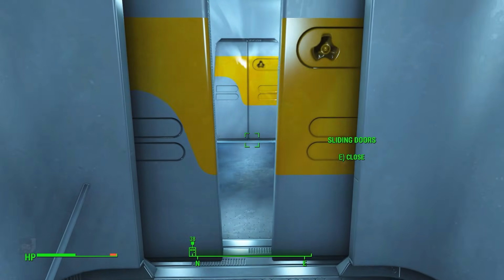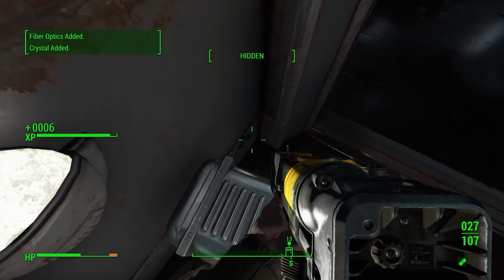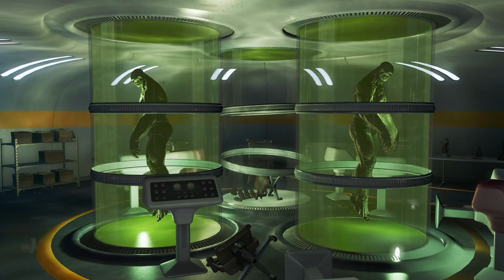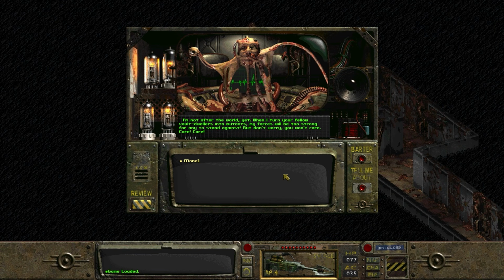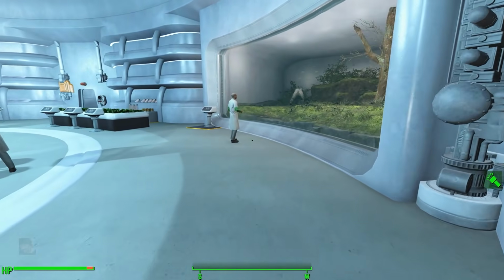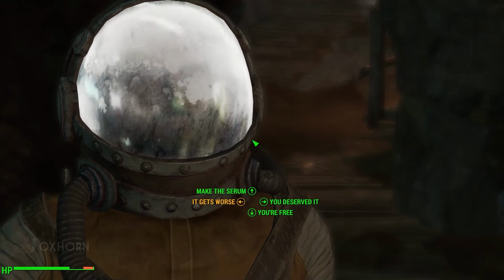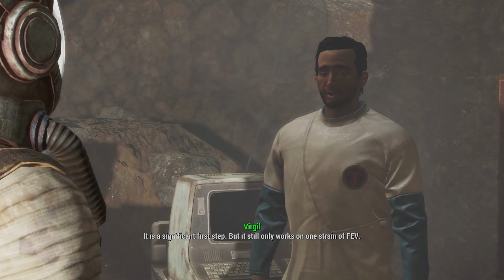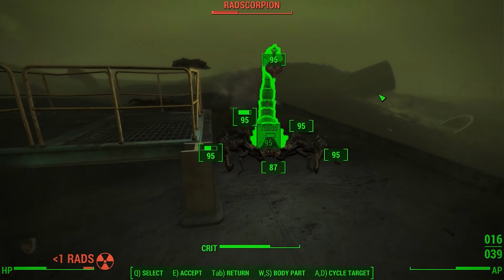What Happened in the FEV Lab? - The Story of Fallout 4 Part 19